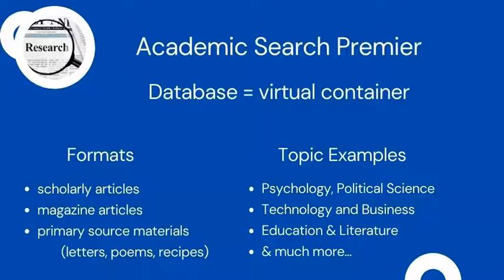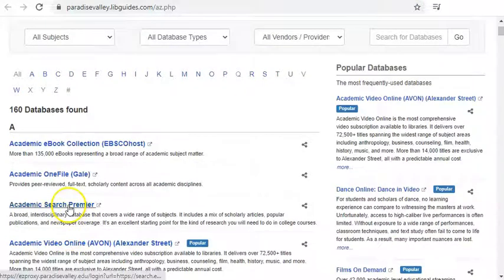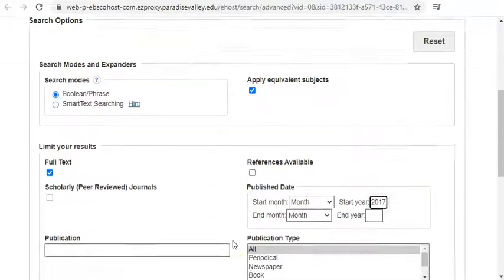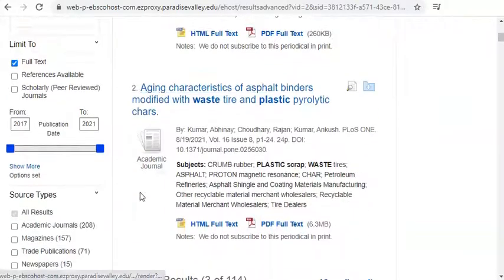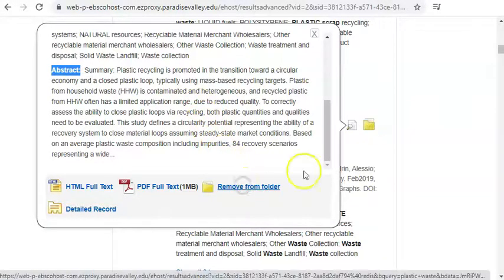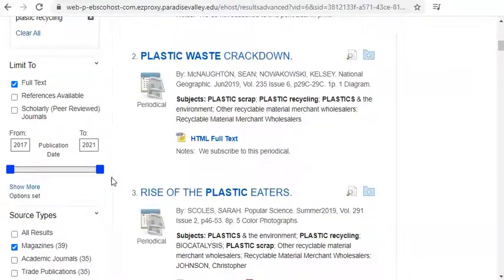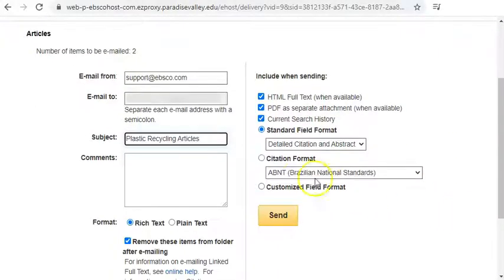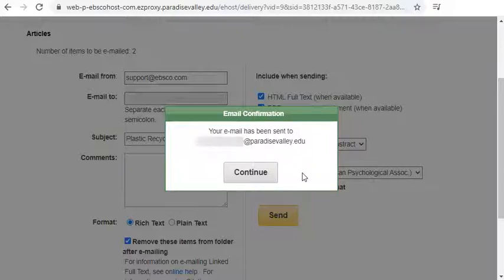Database Highlights: Academic Search Premier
An introduction to the Academic Search Premier database. Includes overview of contents, search strategies and finding and saving articles.